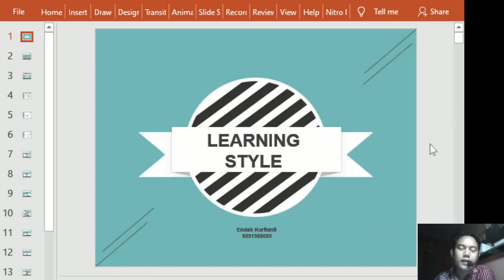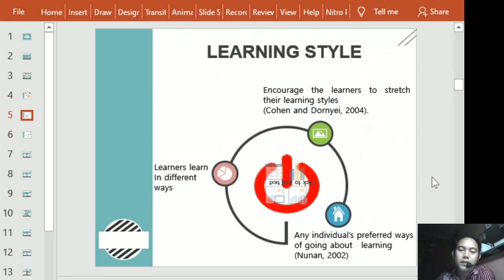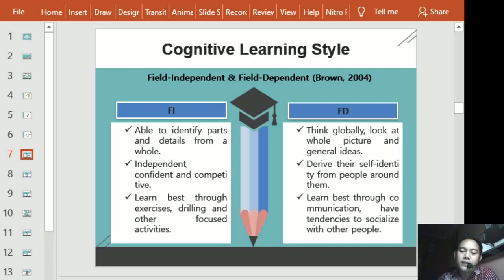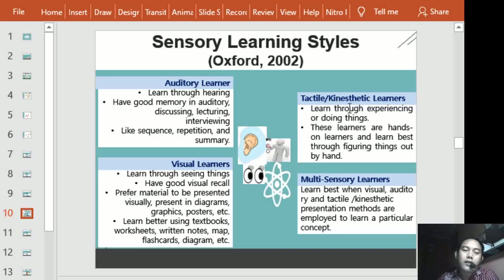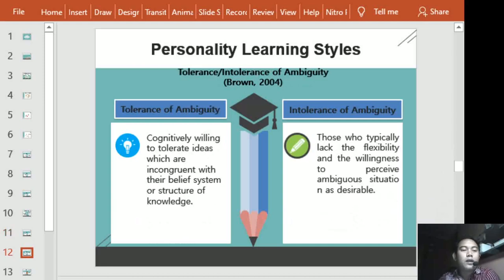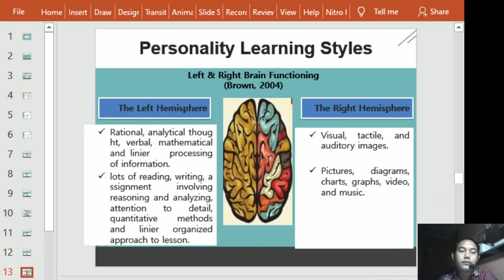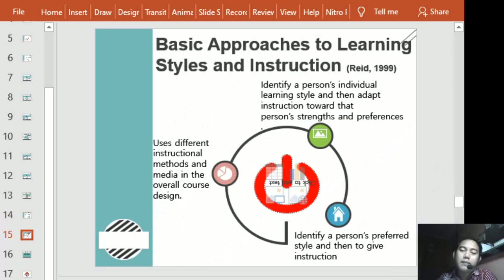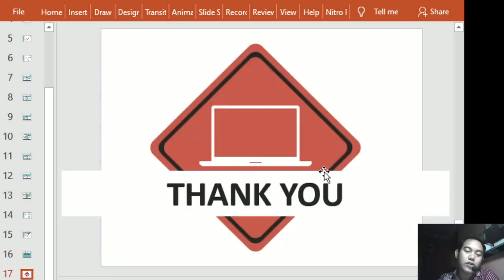2. Presentation on Learning Styles - EFL Learners - TEFL - Pedagogical Pronciples - SLA - English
My Presentation on Learning Styles
TEFL
EFL LEARNERS
COHEN AND DORNYEI
NUNAN
KEEFE
REID

Please comment to get better understanding